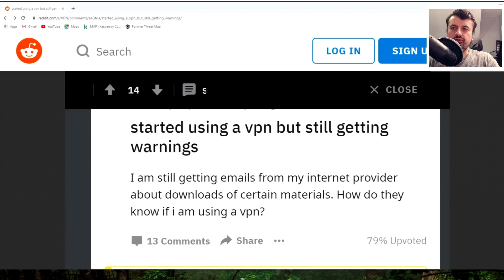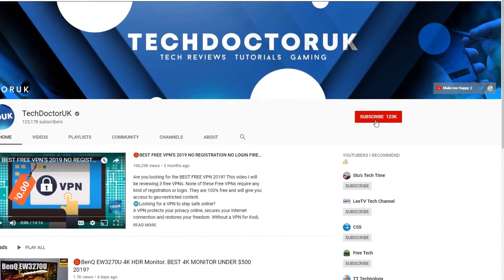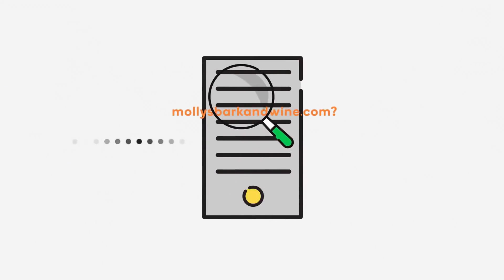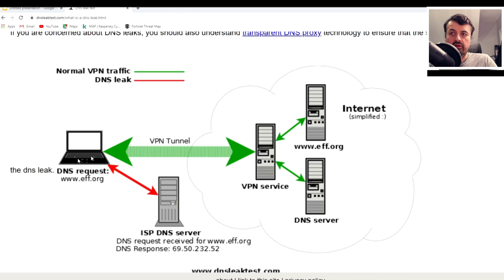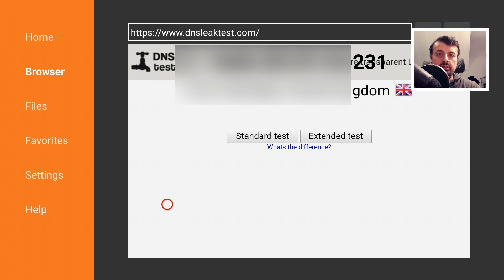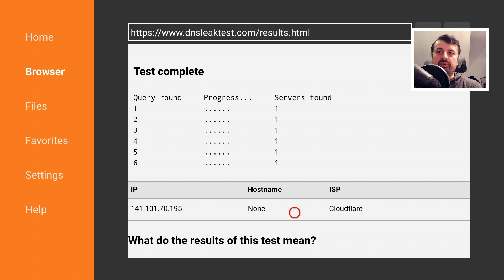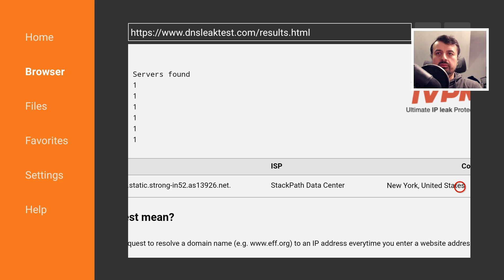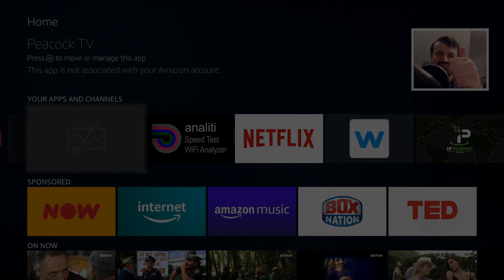🔴YOUR VPN LEAKING DATA - HOW TO CHECK & STOP IT !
Wondering if your ISP does know that you have made a VPN connection. Do you know what a dns leak is? In this video I will explain how a DNS leak can mean your ISP can still see what you are doing online, even your VPN on.